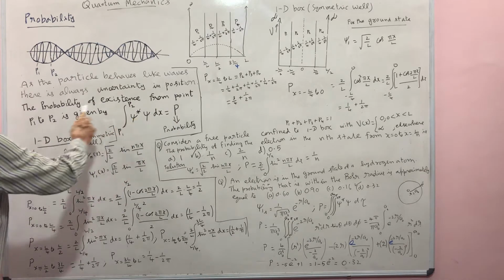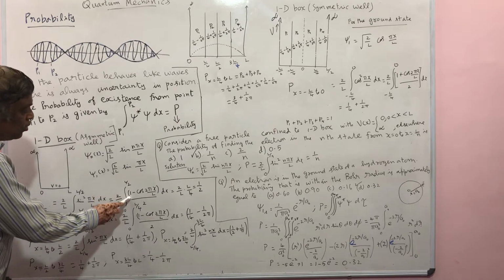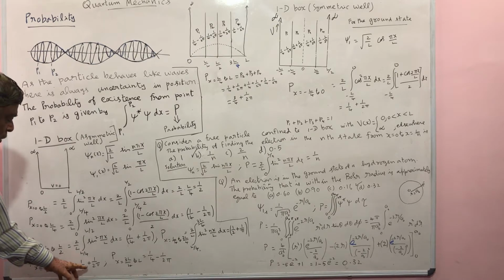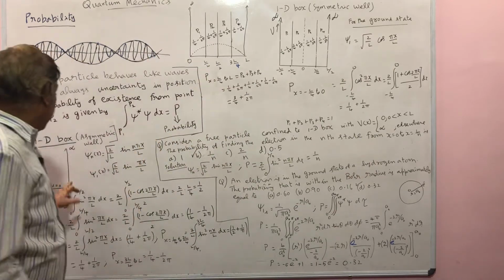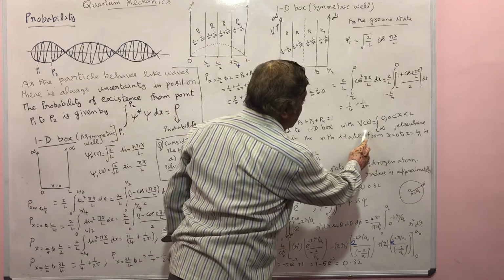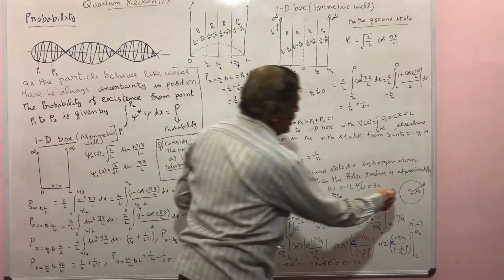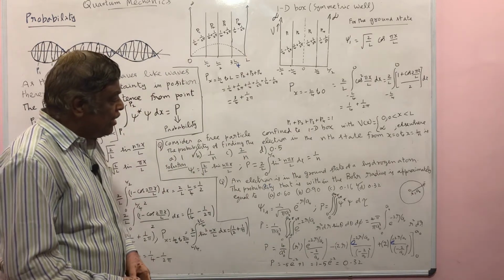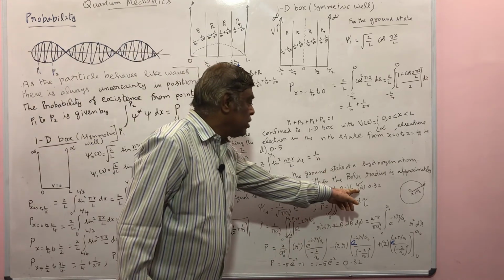Quantum Mechanics-Probability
Infinite well& hydrogen atom